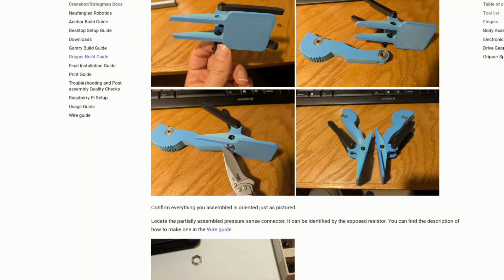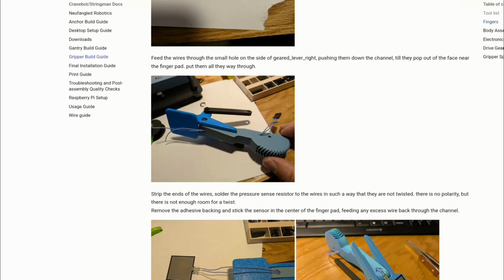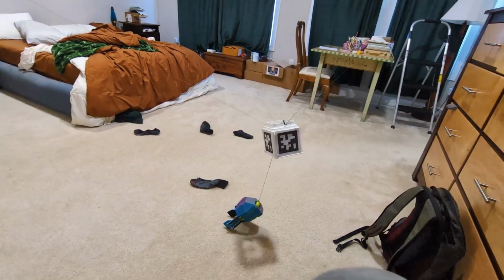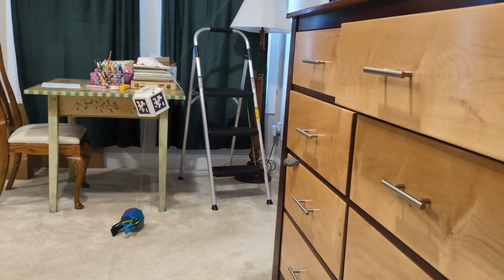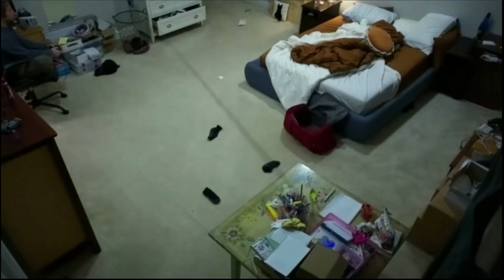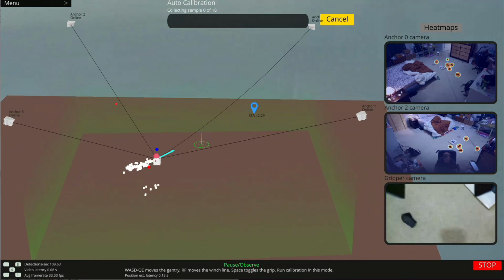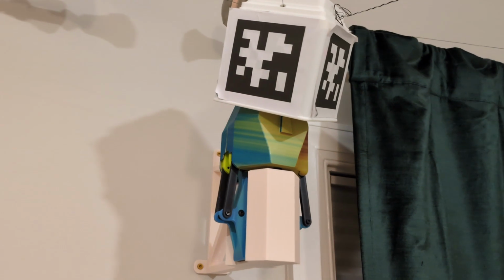Tension Is All You Need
Topical models and IK outshine end to end for now

Stringman is an open source robot with room scale reach for around $1000